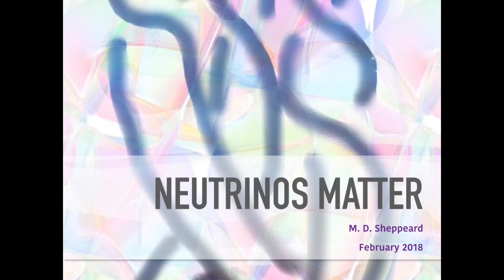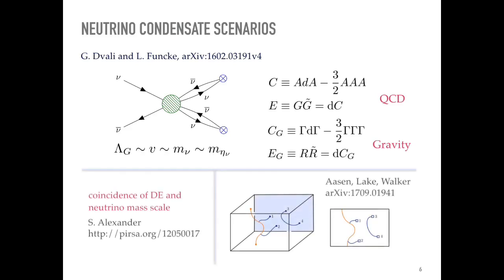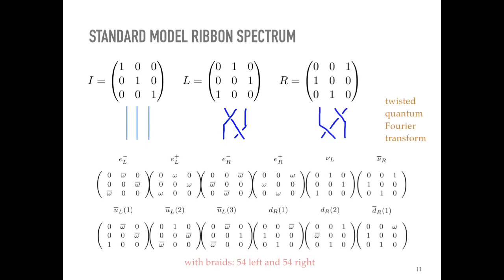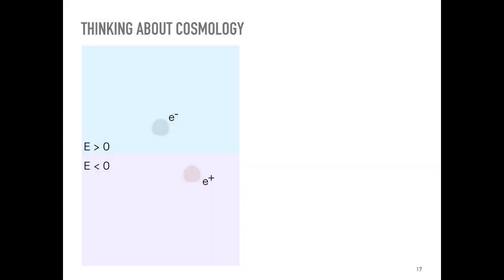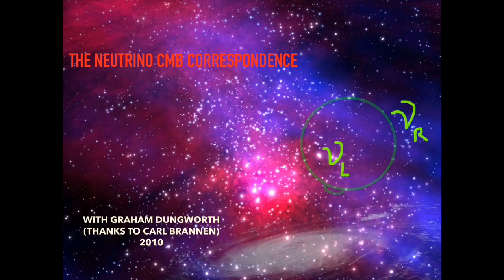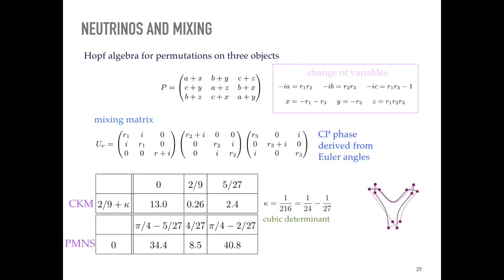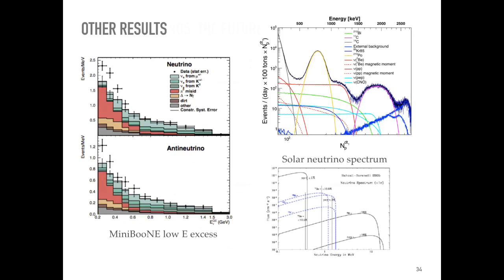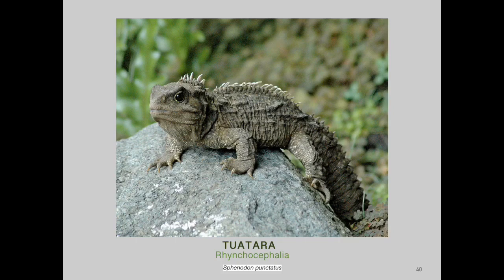Neutrinos and the CMB